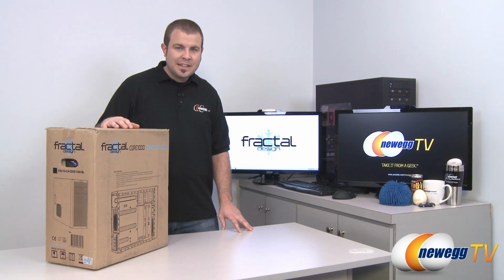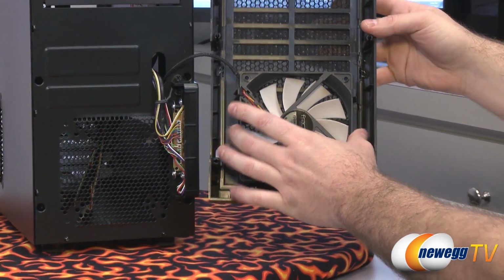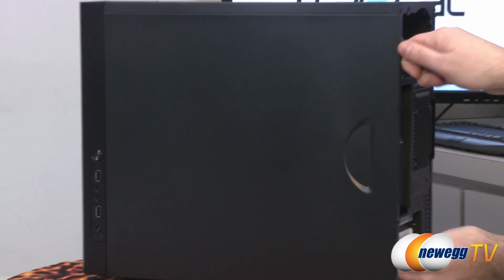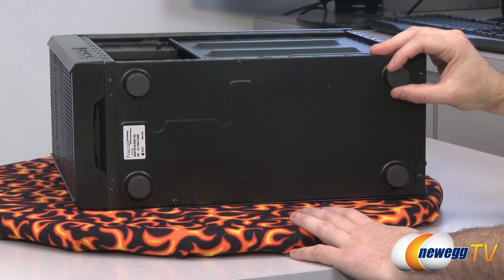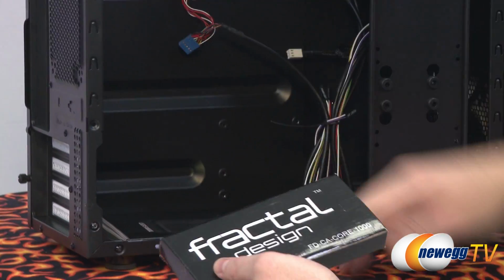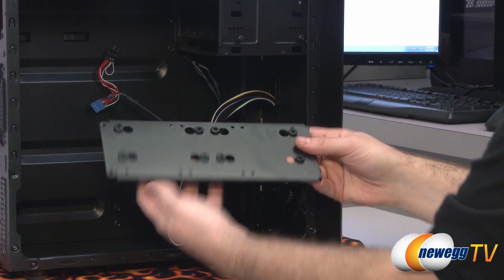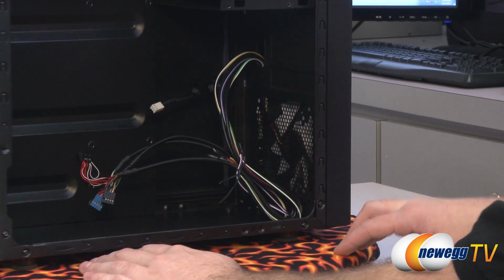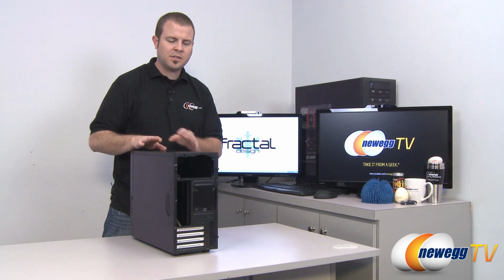Newegg TV: Fractal Design Core 1000 Micro ATX Computer Case Overview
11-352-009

The Core 1000 combines a stylish, minimalistic design with performance, multiple cooling options, and signature Fractal Design with a black and white color scheme that is unique in a case of this size and price. This Micro ATX case features 3 fan slots. The innovative, vertical and removable HDD mounting bracket enables the Core 1000 to support long graphics cards up to 350mm. The case can support 2 x 3.5 " HDD trays or 3x2.5" SSDs for optimum storage flexibility. The Core 1000 is a great choice for the price conscious customer seeking maximum functionality and style in a compact case.

Fractal Design Core 1000 Micro ATX Computer Case w/ 1 x 120mm fan

- Credits -
Presenter: Paul
Producer: Lam
Camera: Kyle
Post-Production: Kyle